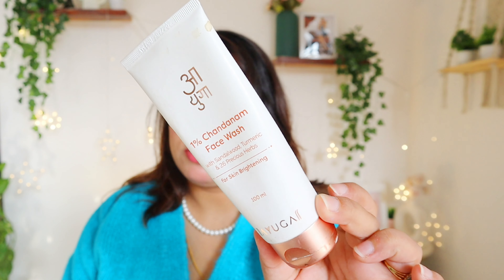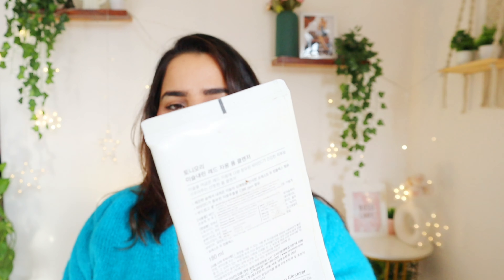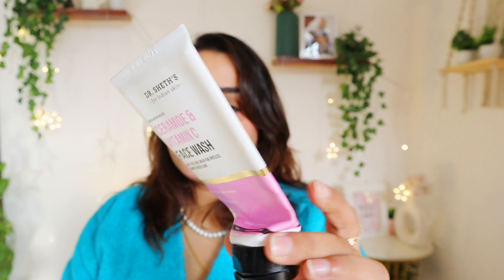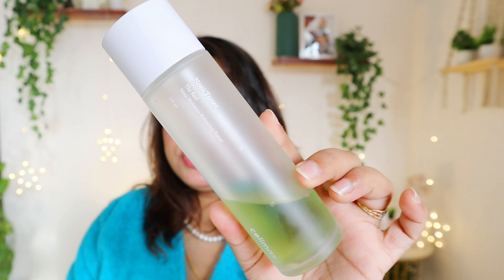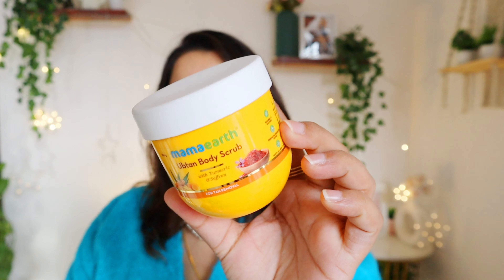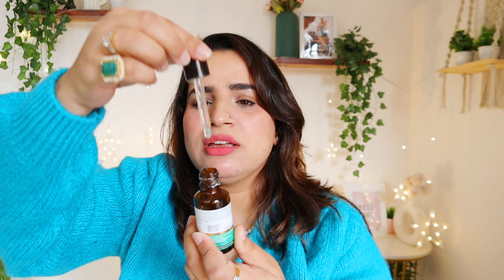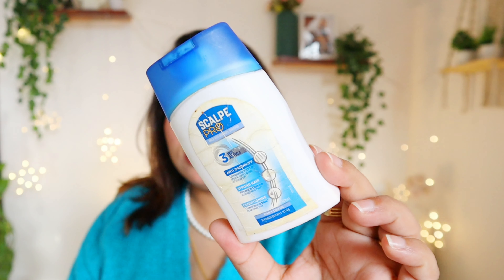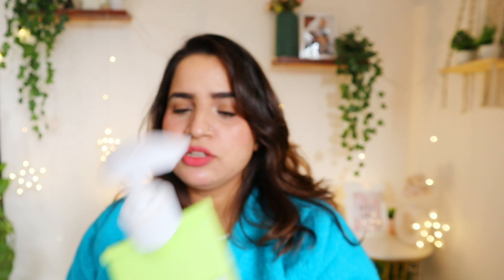Last Skincare Empties of 2023 + Final words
Hello Beautiful

So with that we have come to and end of 2023 and here is the Last Skincare Empties of 2023. Hope this was helpful see you in 2024.

☆ ●Copyright● ☆
Do not use Picture or Video Without permission